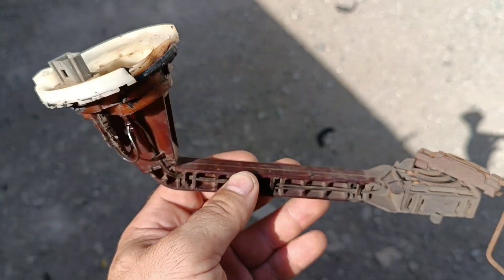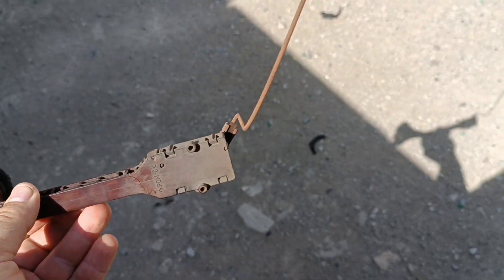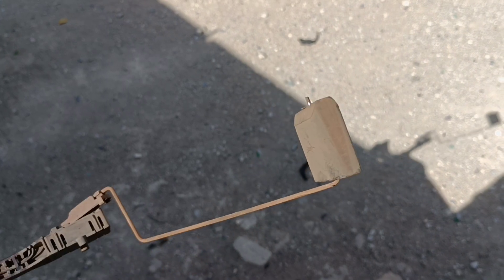Fuel sensor replacement W210